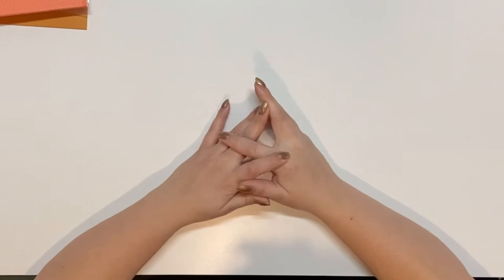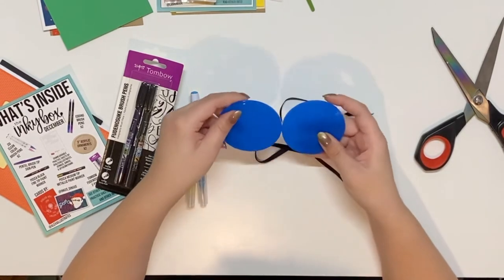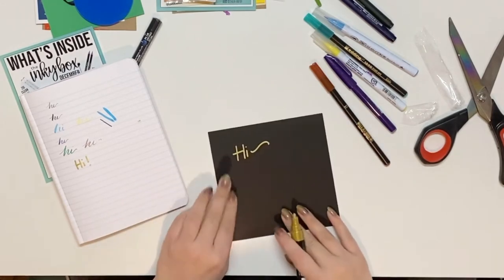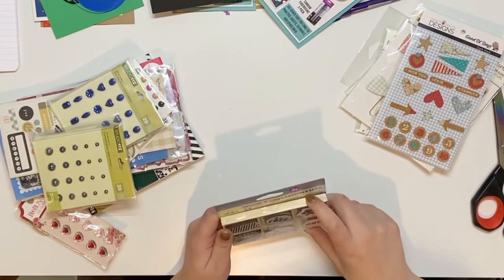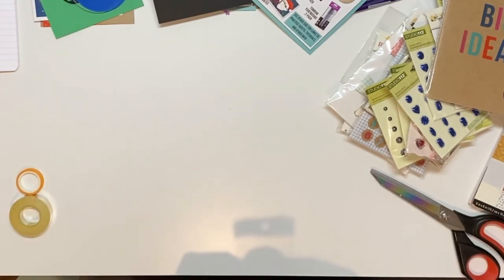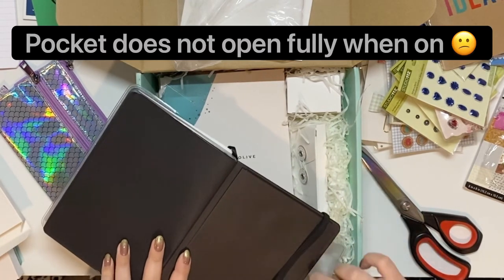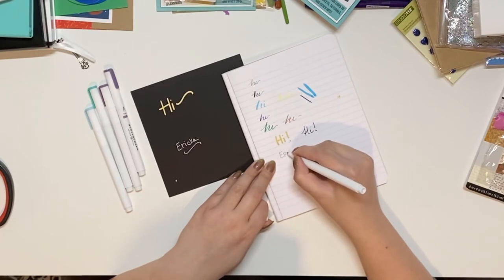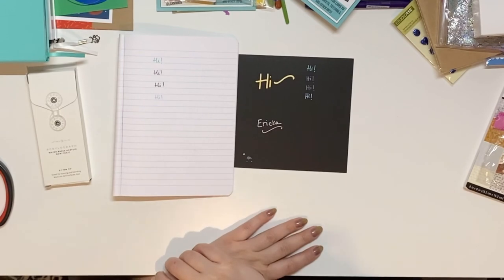Unboxing and Chit Chat ☺️ |Archer and Olive|Inky Box|Peachy Cheap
Hello everyone!

I am so so sorry for my prolonged absence. In the video I review what I got in 4 separate boxes I received:

INKY BOXES
1. November Inky Box - $39.95 + shipping

Items inside:
- Grumbacher Academy watercolors x 2
- Derwent Inktense water soluble colored pencils
- Prima watercolor paper pad
- Art Philosophy “Terrain” watercolor pans x 2
- Princeton Snap round watercolor brush
- cards by @LANNIMADE and @VERONICALETTERS
As well as downloadable practice sheets and tutorial videos!

2. December Inky Box $39.95 + shipping

Items inside:
- Zig Clean Color brush pens x 2
- Pentel brush tip sign pen
- Posca black fine tip paint marker
- Edding brush pens x 2
- Posca Medium tip metallic paint marker
- Tombow Fudenosuke 2-pack
- 3” acrylic ornaments x 2
- cards by @LEXAILLUSTRATES and @INKUS_DINGUS

This is my link and when 3 people sign up I get a free box 🤗

PEACHY CHEAP
3. Peachy Cheap Black Friday Grab bag $16.99 + $5.99 shipping, $55.00 value

4. Archer and Olive Subscription box $70.00 - $10.50 (Club A&O discount) + $6.00 shipping = $65.50, $170.00 value

** I forgot to mention that with this box you get 3 months Club A&O!!! **

STICKER SHOP LINKS